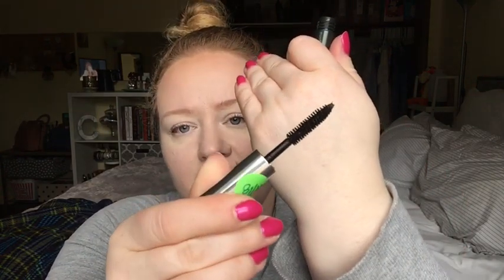Beauty and Home Empties - January 2019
Hello lovelies!

I didn't have the best luck with my dollar amount this month but I am hoping to get better as the months go and I start to finish more.

Let me know how you are doing if you had set and amounts for yourself.

Scentsy consultant: Minnie Batten
Site: greatscentforyou.scentsy.us